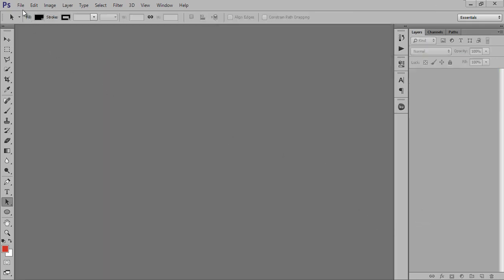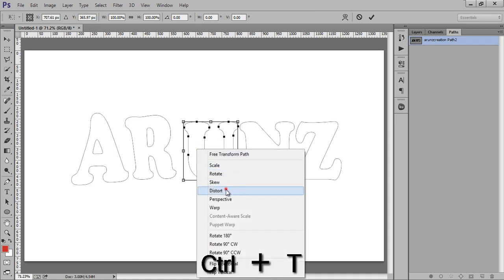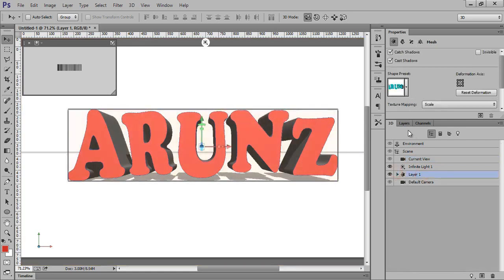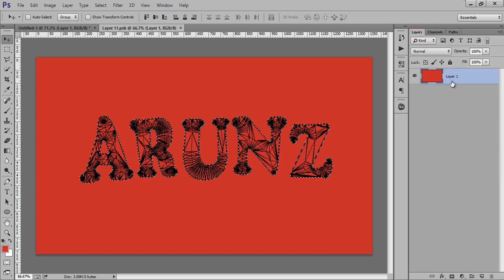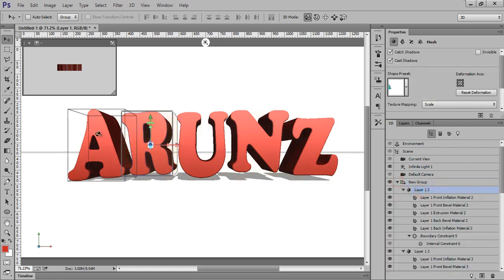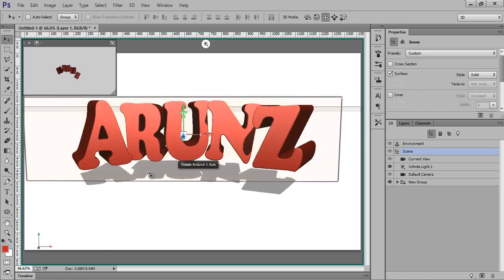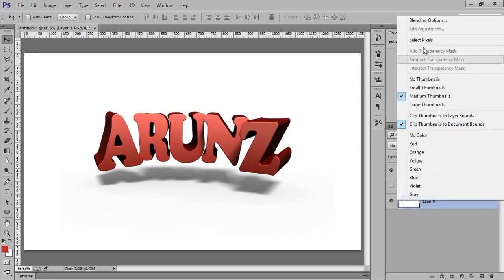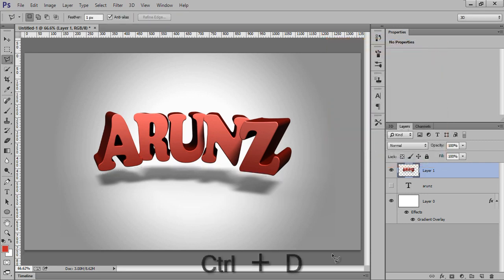How to make Cartoon 3D Text Effect Photoshop CC Tutorial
A photoshop cc tutorial to make text effects like 3D cartoon using work path and extended 3D tools options.

please

Like and